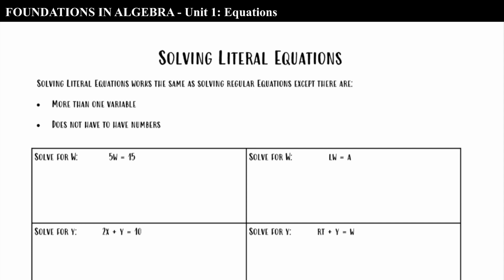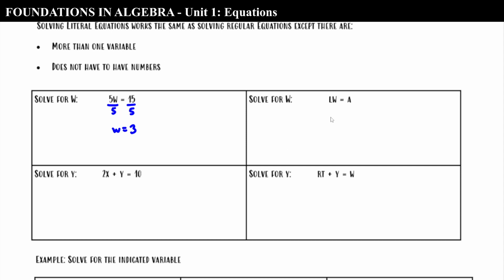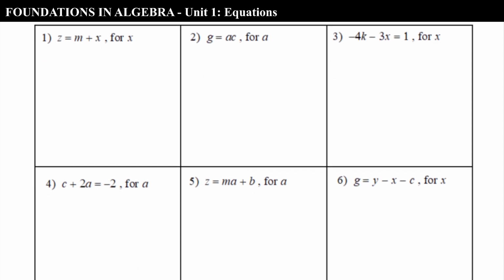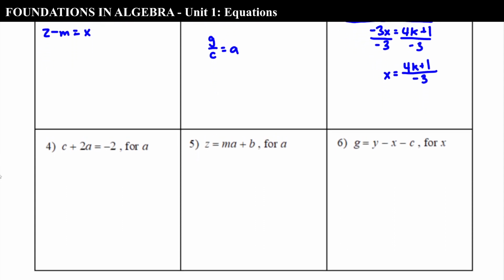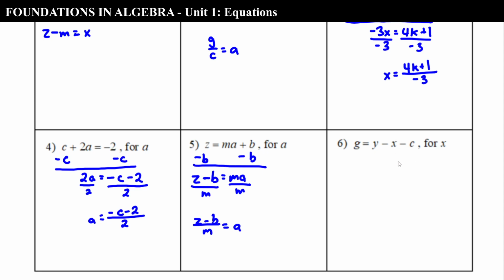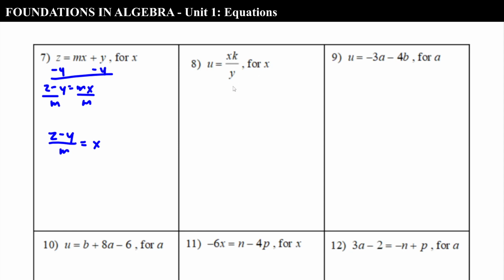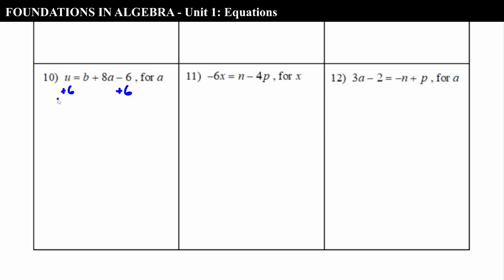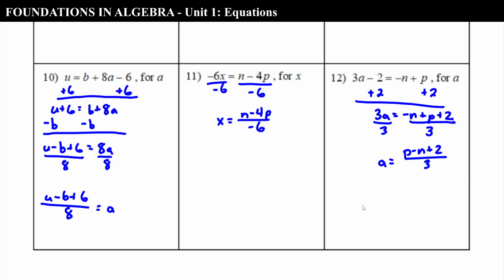Foundations in Algebra - Section 1.6: Solving Literal Equations